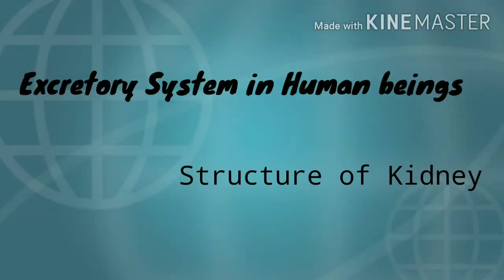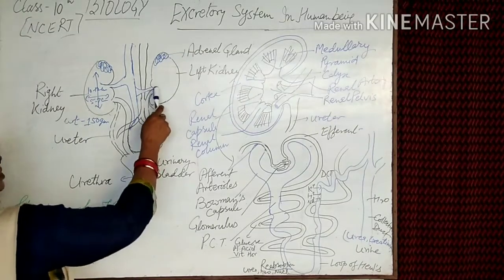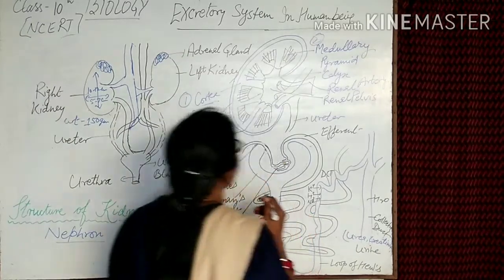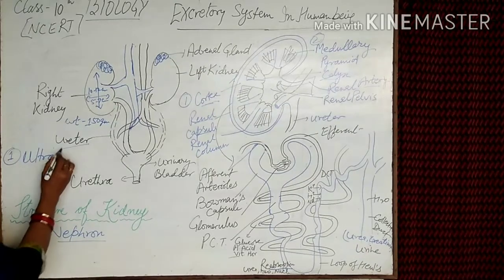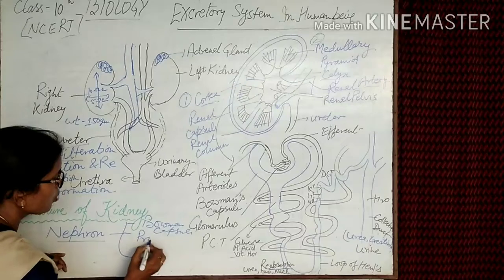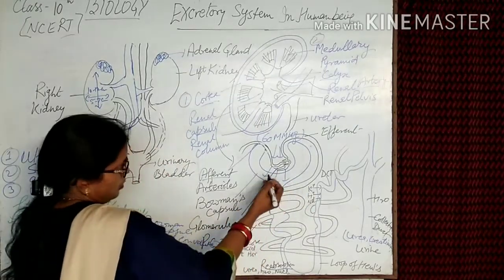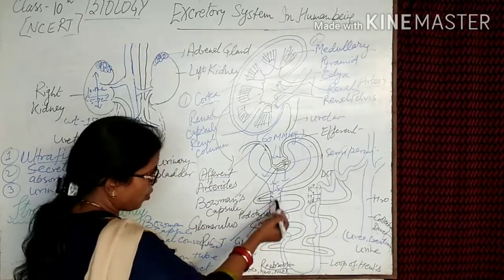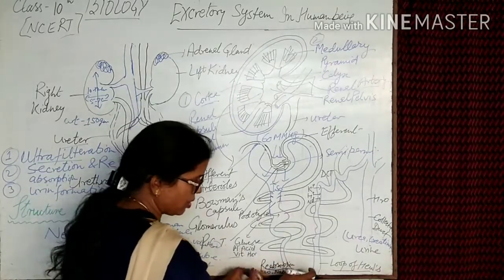Excretory system in human beings -part2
Chp 1 life process
CBSE class 10th biology